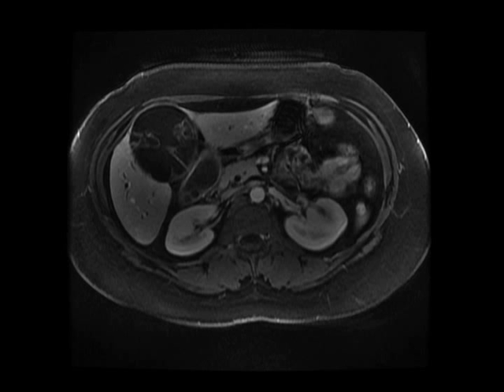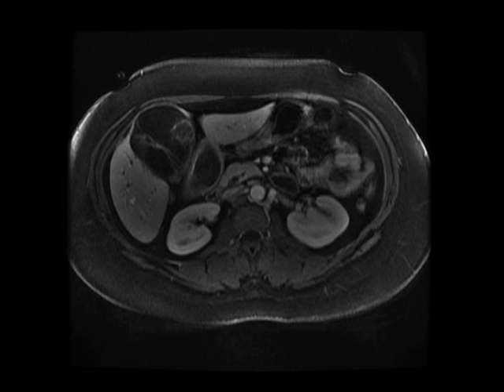Biliary cystadenoma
Patient with abdominal pain.  MR images demonstrate a complex cystic mass arising from the liver with mutliple internal septation, enhancing nodules, and internal complexity.  This was found to be a benign biliary cystadenoma.